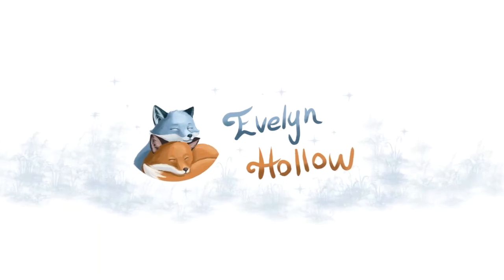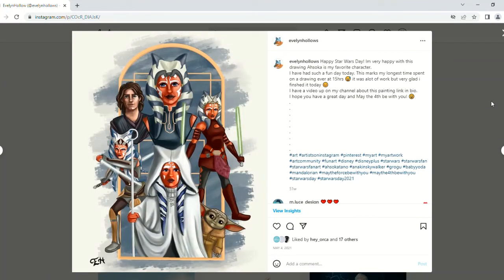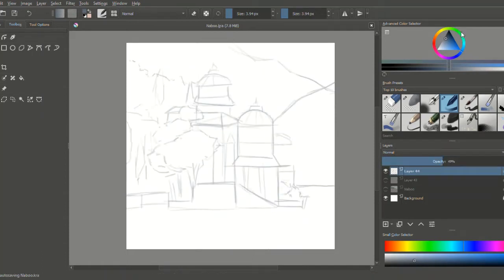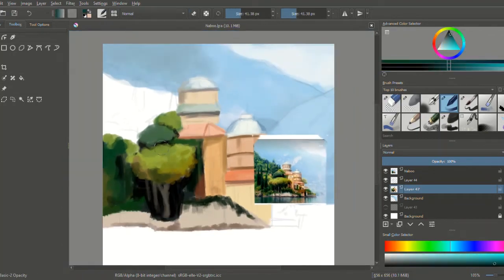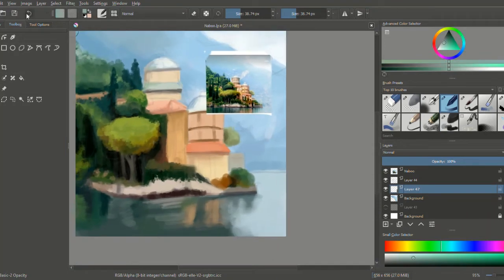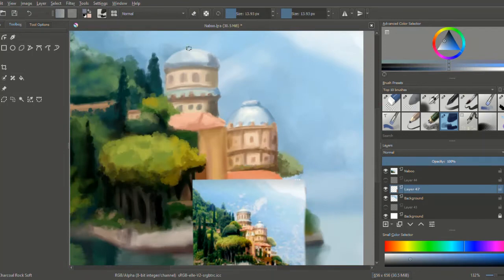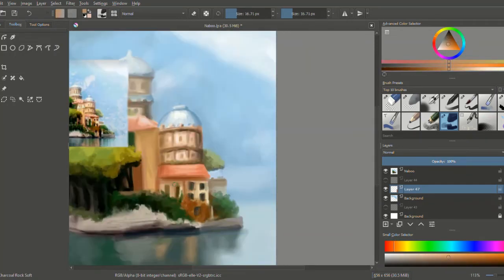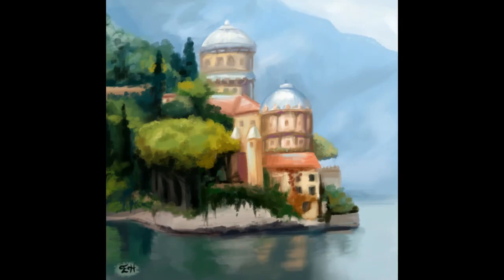Star Wars Day!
Hello there!
I am super excited to show you what I drew for May the 4th this year :D
I hope you have a lovely day and keep creating!